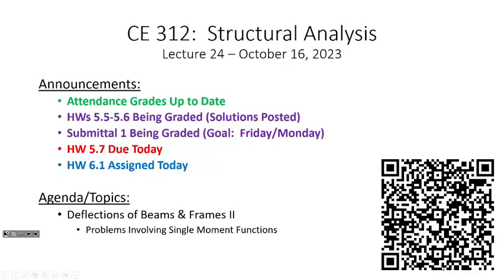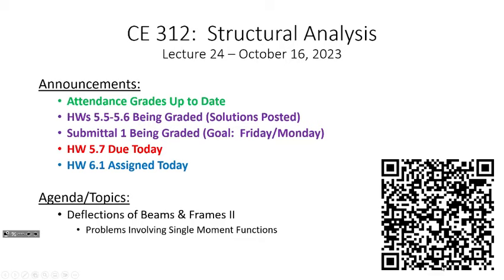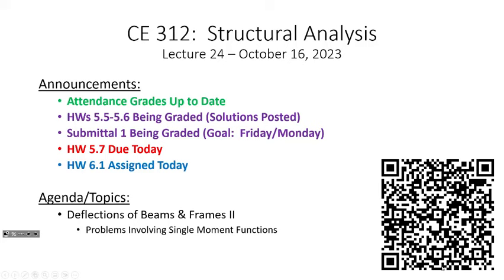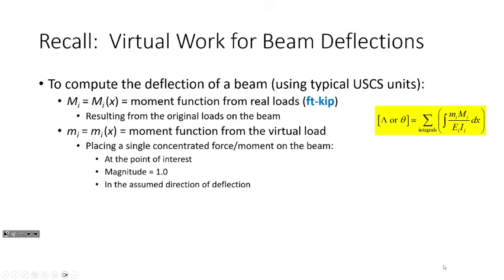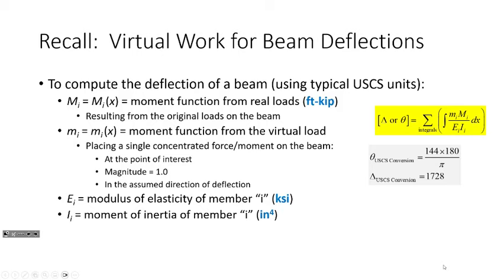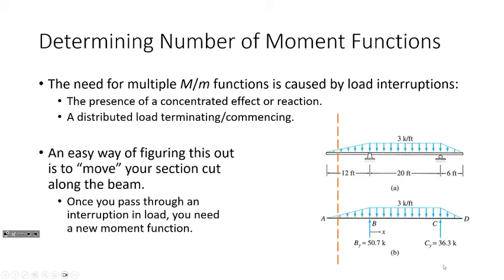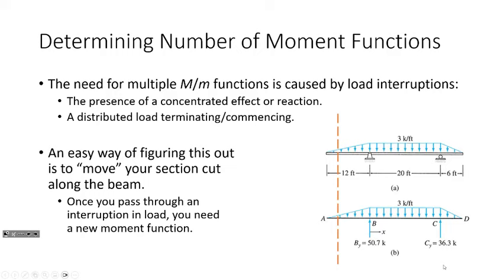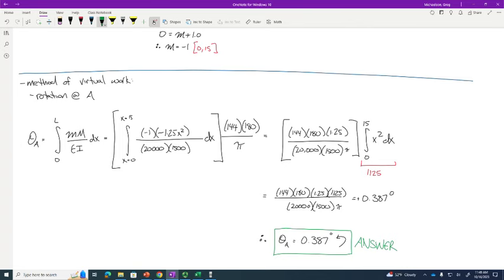CE 312 Lecture 24: Computing Beam Deflections with the Method of Virtual Work, Part I (2023.10.16)